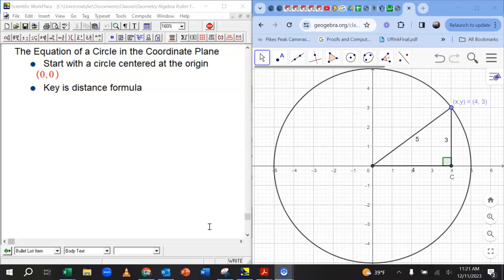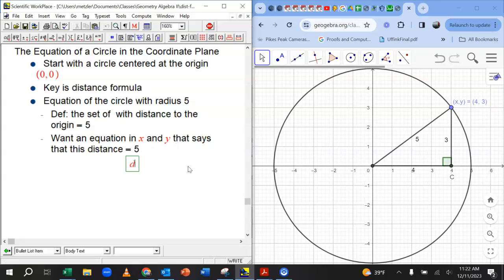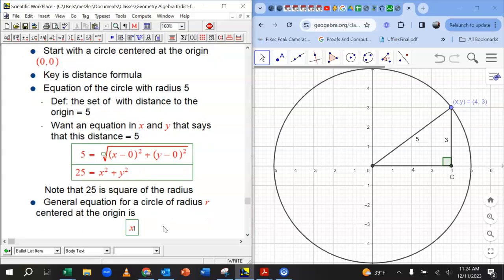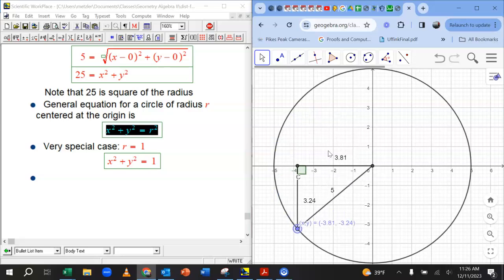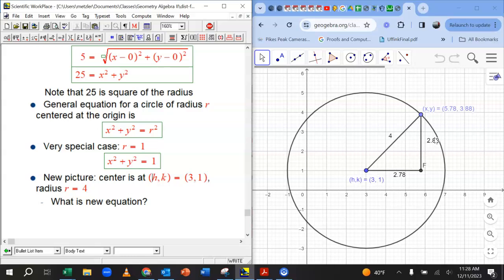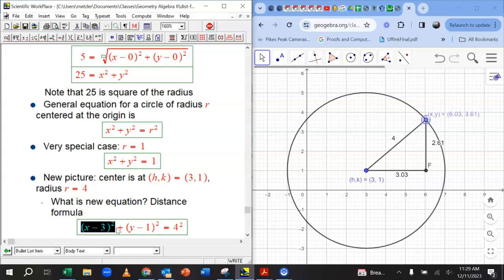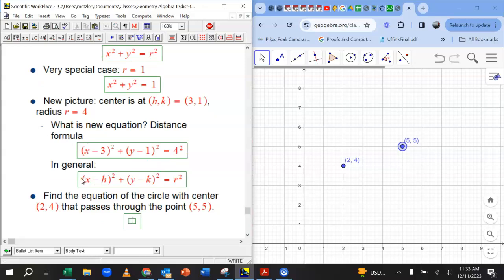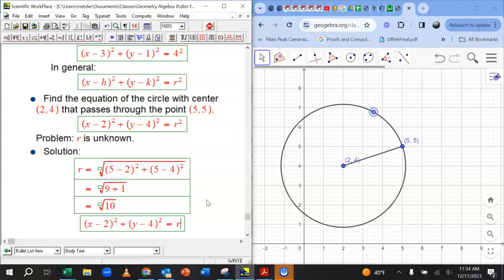Circles in the Coordinate Plane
Introduction to the equation of a circle.